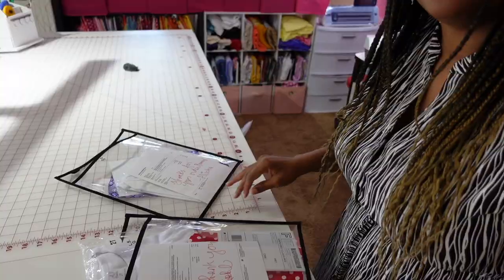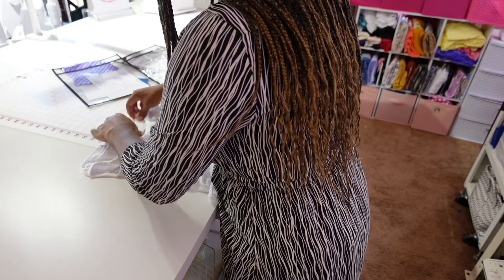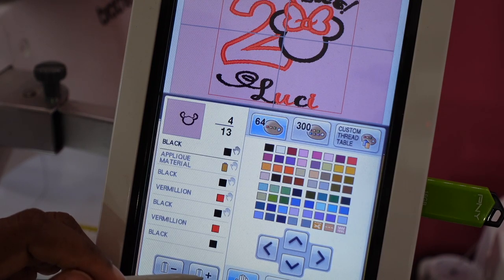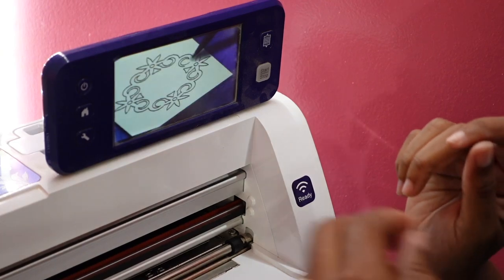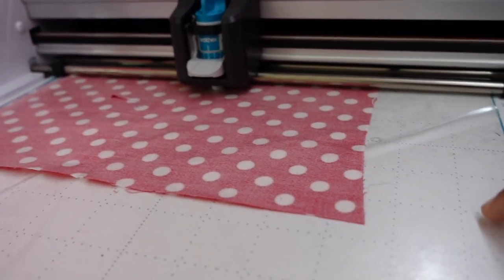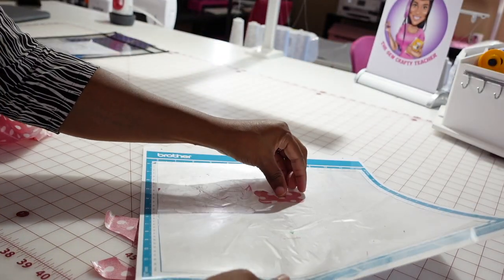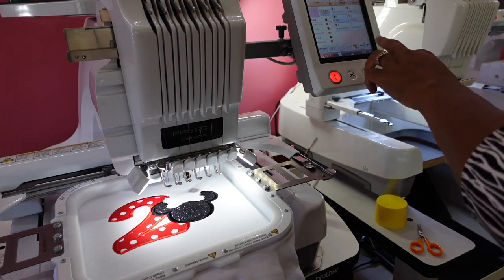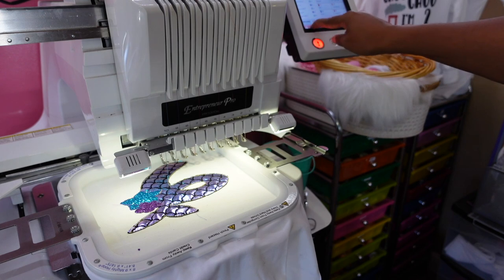How to Prep Your Applique Fabric Using Your Cutting Machine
Do you want to learn how to use your cutting machine to pre-cut your appliqué pieces? If yes, then this video is just for you. I will show step by step how I use my Brother Scan N Cut to pre-cut my fabric as well as the traditional, way. If you have in questions, please leave them in the comments below.

Time Stamps/Chapters
00:00 Intro
00:32 How to Hoop A Shirt
04:10 How to Float Stabilizer
04:25 How to Make Cut files for Brother Scan n Cut
07:15 Prepping the Fabric for the Scan n Cut
09:21 How to Pull Up Files From Jump Drive on the Scan n Cut
10:02 How to Set Your Cut Files for Cutting
12:12 Cutting Fabric and Removing it from the Math
13:16 How to Add Applique to the Garment/Shirt
15:39 Traditional Way of Cutting Your Fabric Applique in the Hoop.
18:21 Removing Excess Glitter Vinyl from your Applique
20:11 Finishing Touches on Completing the Shirts
20:28 Earlier in the Day Shopping and Thank you

Ricoma Embroidery Machine
Want to Purchase a  Ricoma Machine and get $100 of your order?

Etsy Shop
Feel free to shop and Favorite My Etsy Shop
Etsy Shop
Business Instagram : Hayes Custom Creations
Facebook: Hayes Custom Creations or Facebook.com/hayescc
AMAZON Links in one place
Embroidery and HTV Children's Blanks
 AJBLANKS
Embroidery Supplies: Stabilizers, Oil, Maderia Thread, Blanks, Tools and More
Affordable Embroidery Supplies from Allstitch :
Sewing Patterns
Looking for the easiest, most creative, and fun sewing patterns? Free designs and deals every week! Plus there are videos to help you sew every pattern.
Over 3,000,000 Embroidery, HTV, and Graphics  for one Low Monthly Price for $1 your first month
Creative Fabrica : Use my link below to get The Sew Crafty Special Discount and Monthly Deals
Screen Print Transfer, Embroidery Designs, SVG Designs, PNG Files
Hoop Mama Designs:
Non-Copyright Music
Worried about if the music your use on your channel and want non-copyrighted music?
The Non-Copyright Music in this video is from Epidemic Sounds.
Mighty Hoops
Interested in finally purchasing those Mighty Hoops?
Happy Mail for the Sew Crafty Teacher
If you would like to send any Happy Mail to The Sew Crafty Teacher with Alisha
Send to:
Hayes Custom Creations- Alisha Hayes